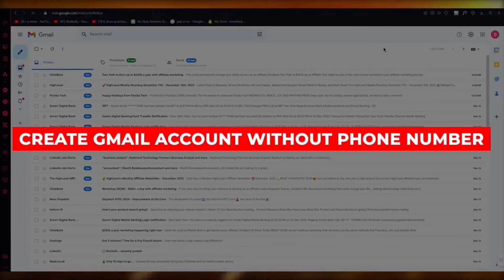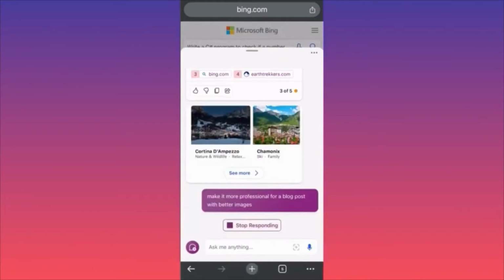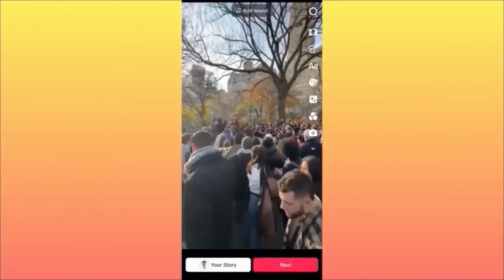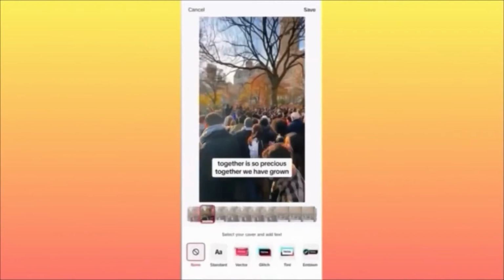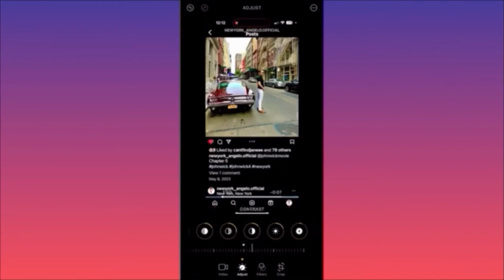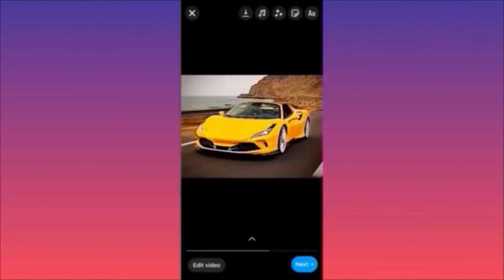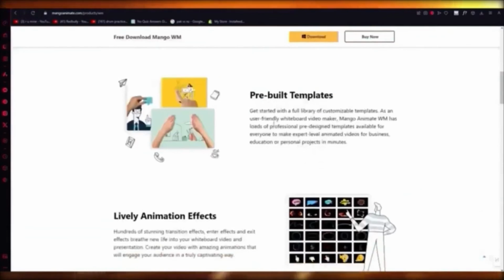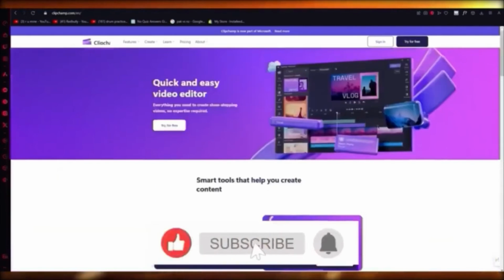How to Create Gmail Account Without Phone Number Tutorial (2024 Update)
In this video, you will learn how to create Gmail account without phone number and how to make Gmail account without phone number.

📚Elon Musk's Secrets to Success:

📚Maximize Results with GPT-3: